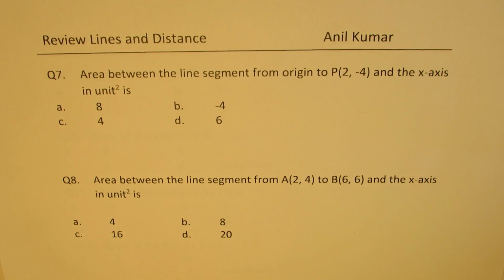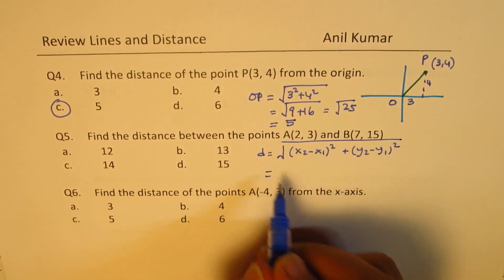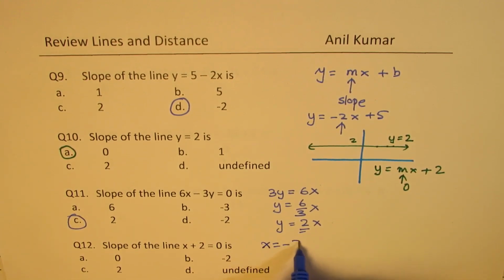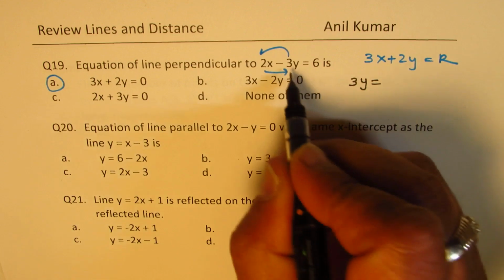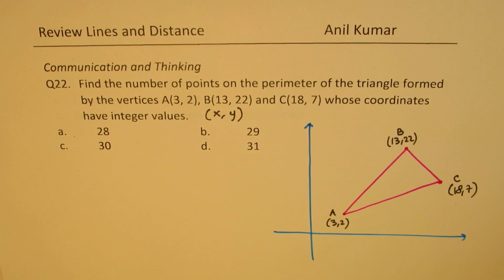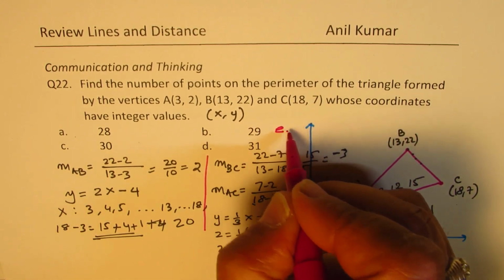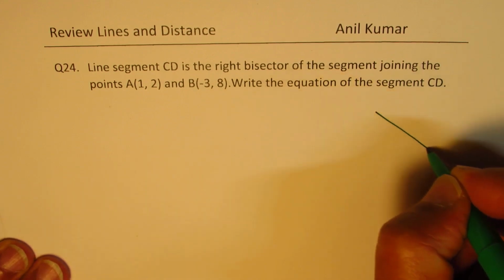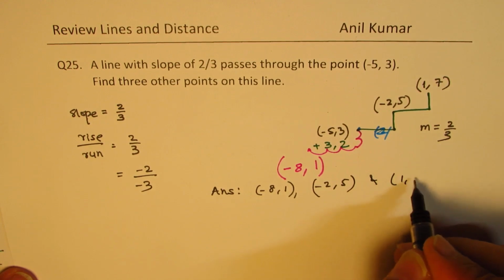25 Examples to Review Concept of Lines and Linear Equations MPM1D - EDEXCEL - GCSE - SAT